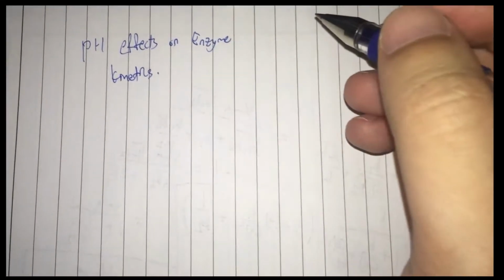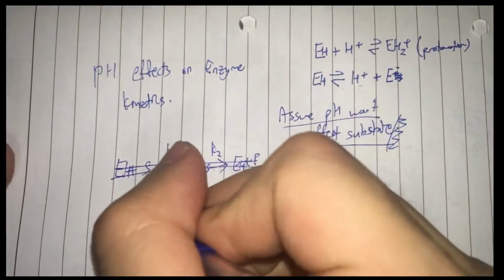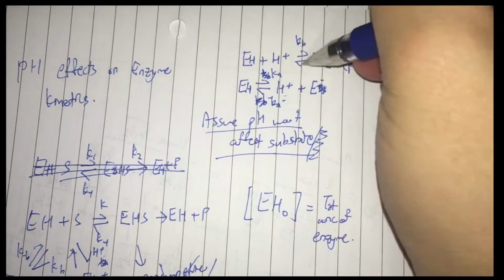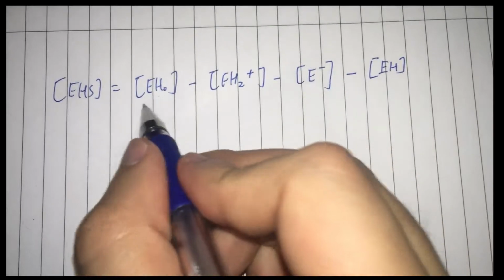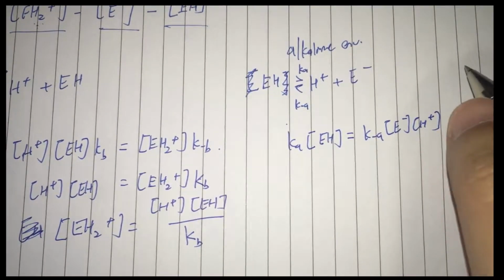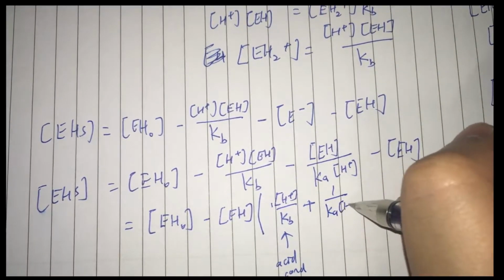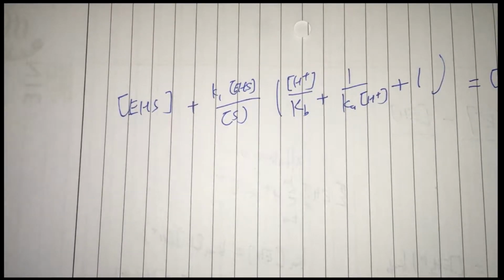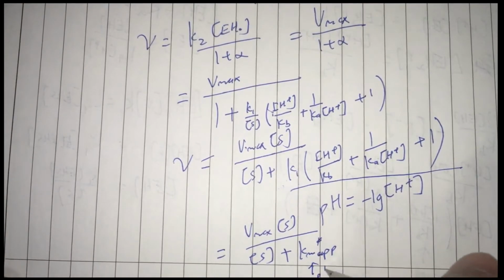Enzyme Kinetics pH effects Derviation